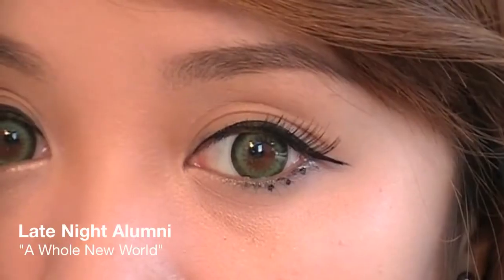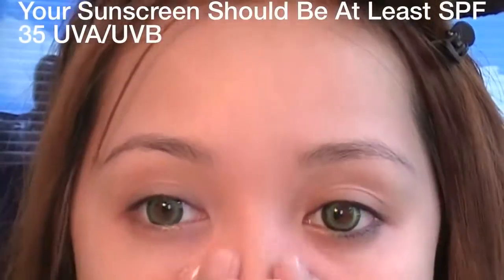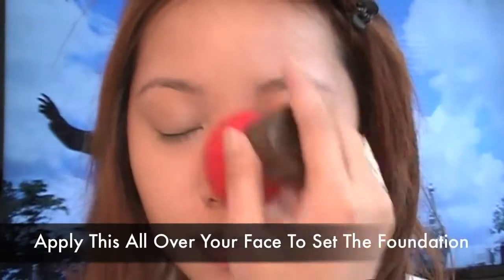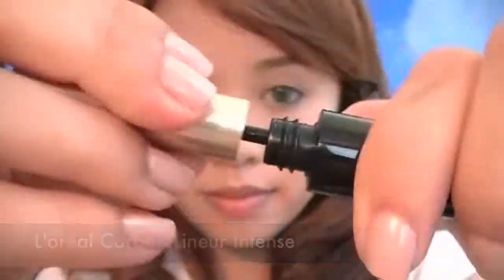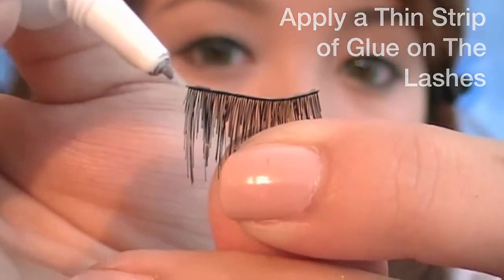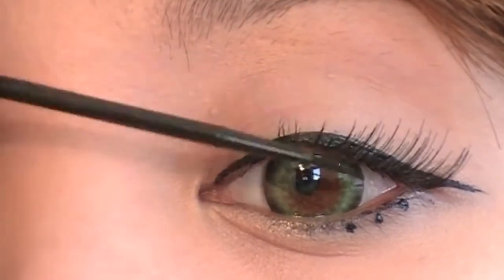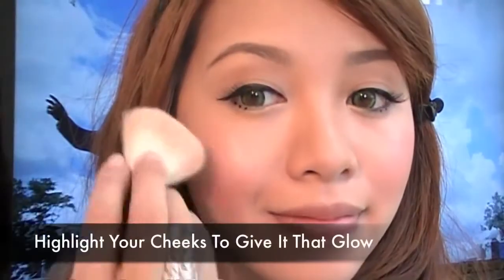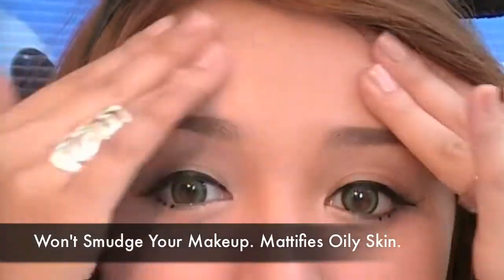Theme Park Makeup